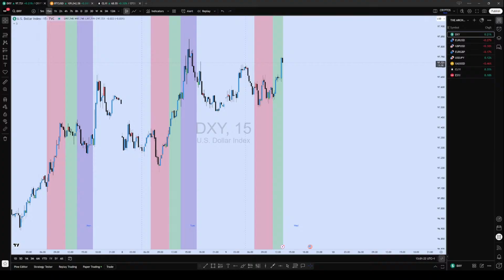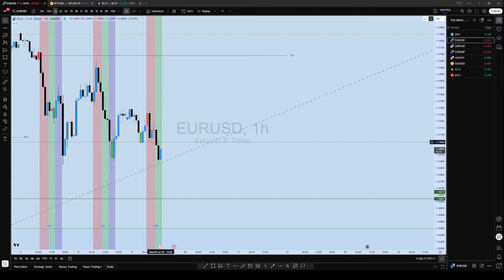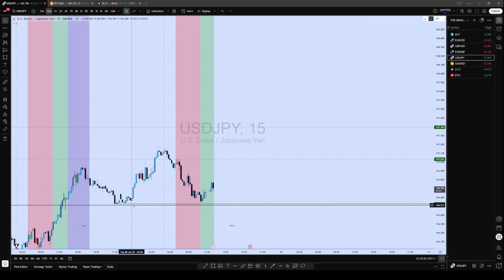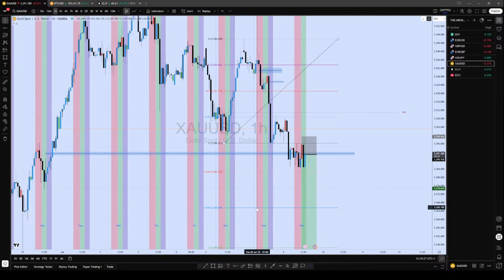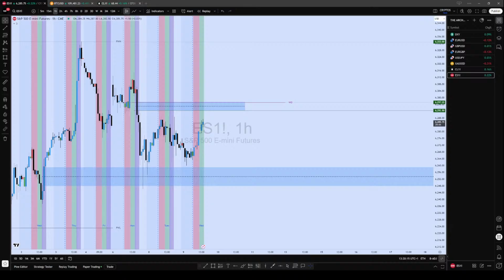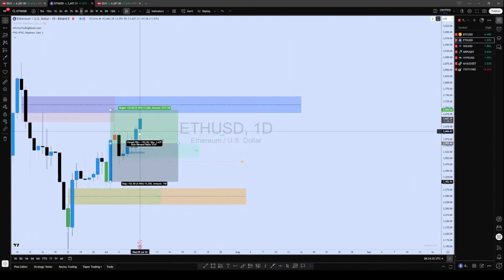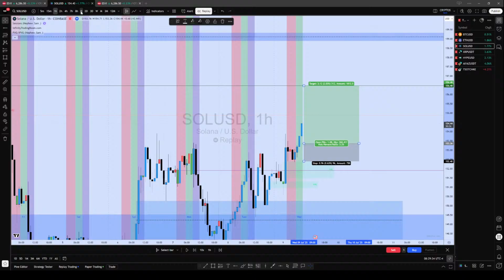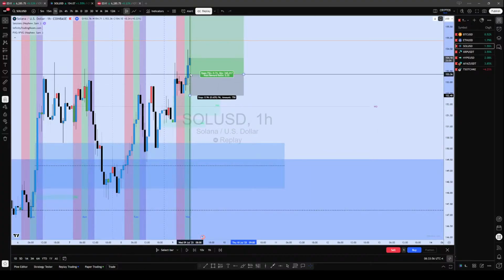New York Session with IT Trader (Crypto, Tokens, Forex, Commodities and more...)